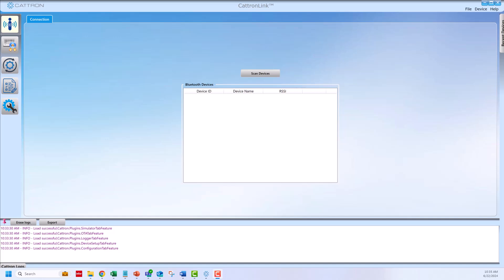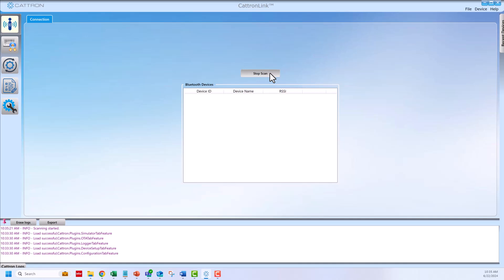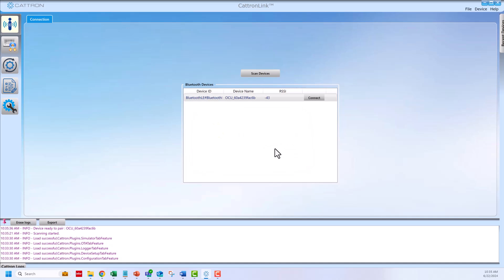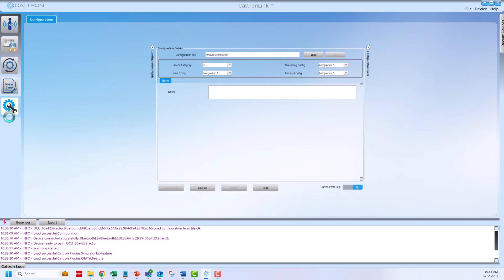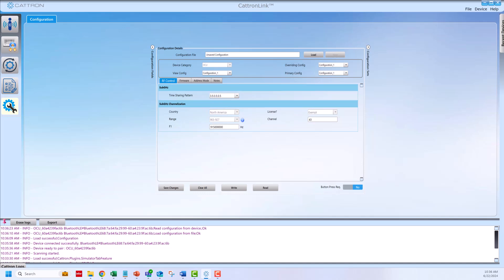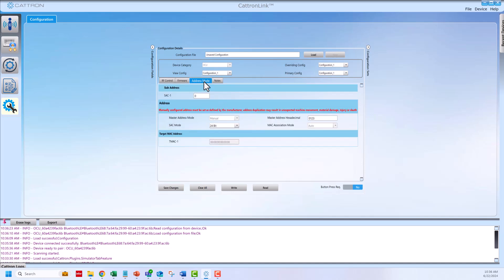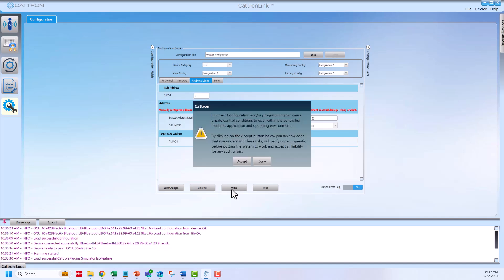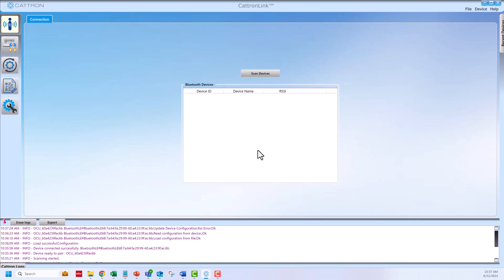Setting the Frequency and Address for Legacy Remtron™ Transmitters Using CattronLink™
Learn how to easily set the frequency and address on legacy Remtron transmitters using the CattronLink software programming tool. Legacy transmitters include -RLC or -RLM in their part numbers.